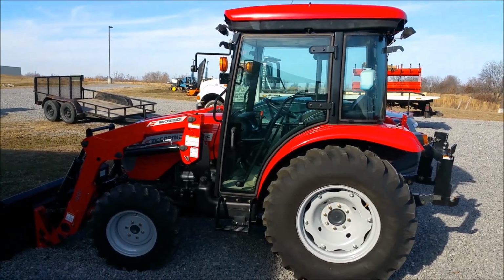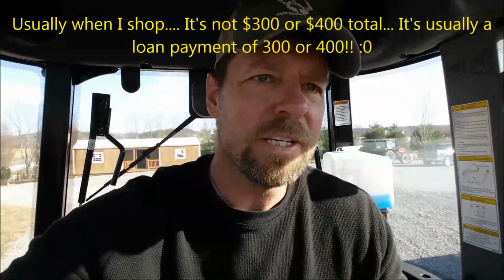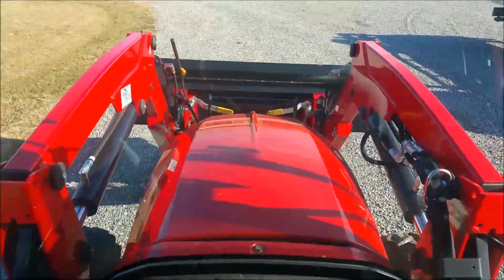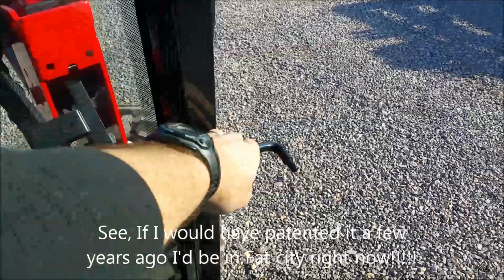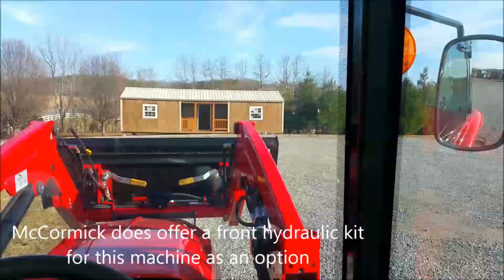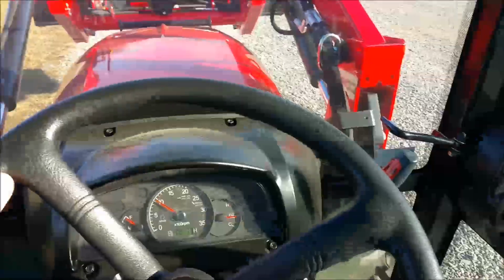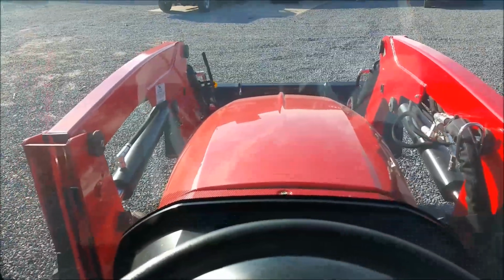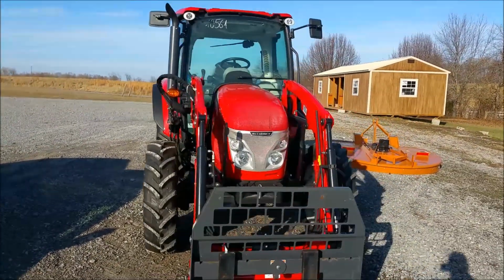McCormick 55 hp Compact Tractor Test drive & Functions (Model X1.55)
Nice Tractor! And it was surprisingly affordable! Watch as I take the McCormick 55 hp Compact HST (Hydro) Cab Tractor for a test drive and go over all of the options and functions.